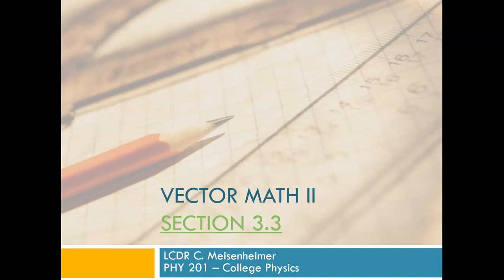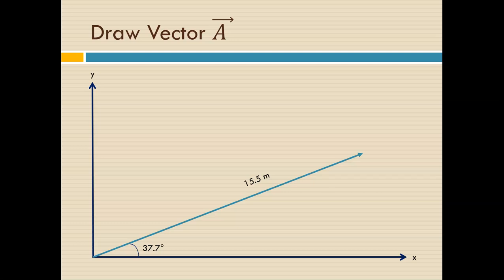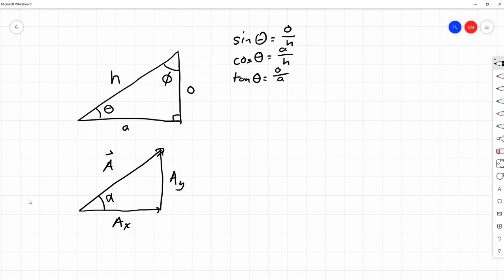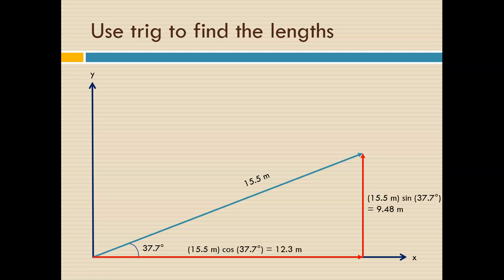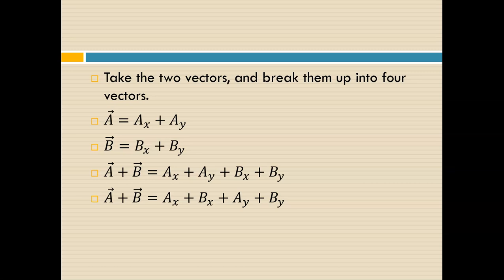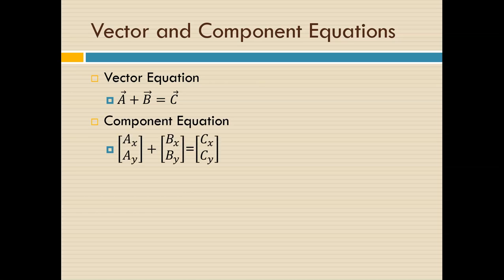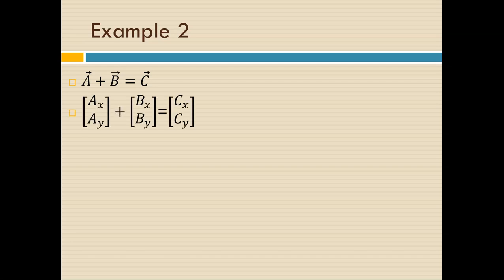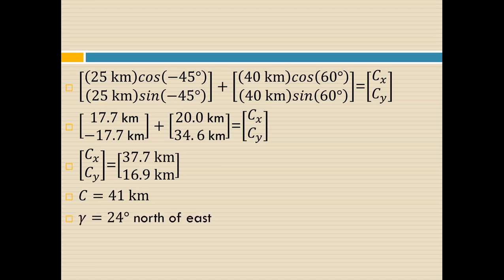L10 Vector Addition by Component